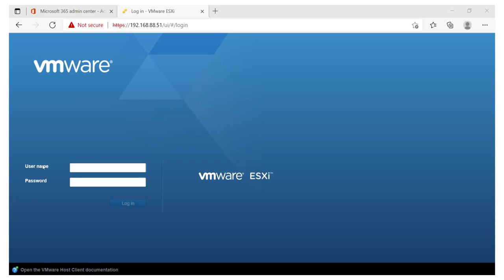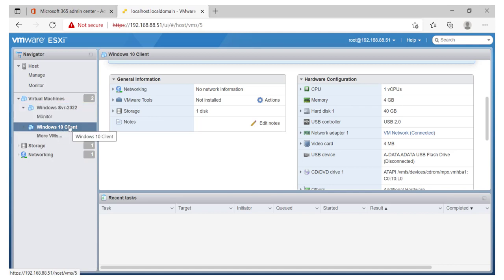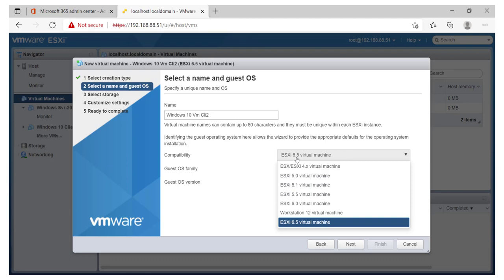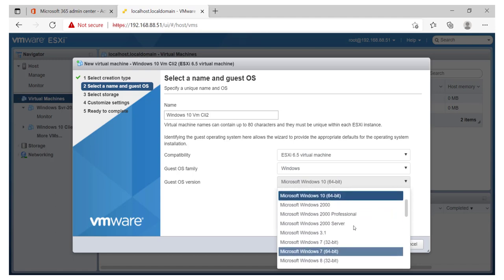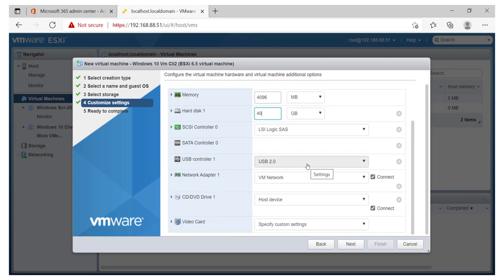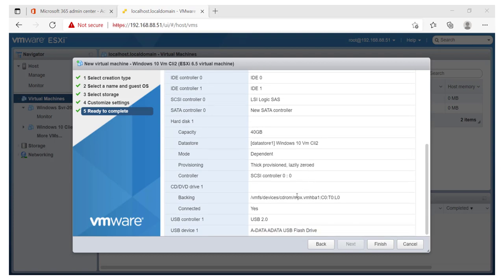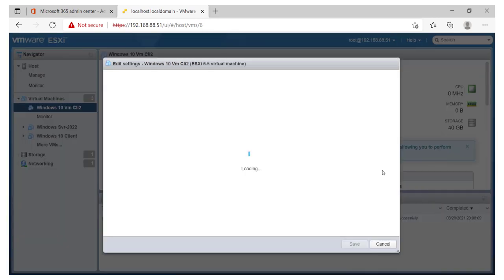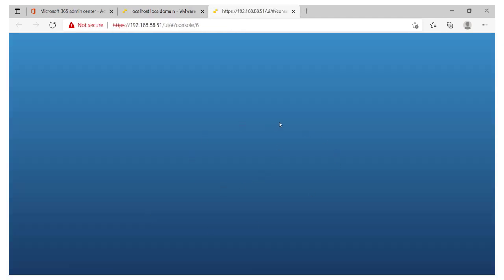Spinning a Windows 10 VM in VMware ESXi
This video demonstrates how to run a Windows 10 Virtual Machine in ESXi